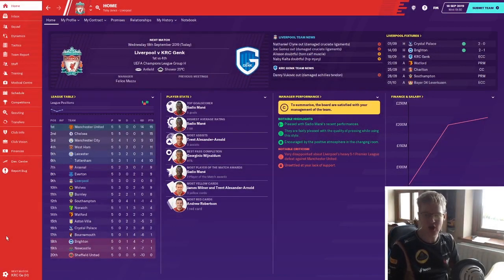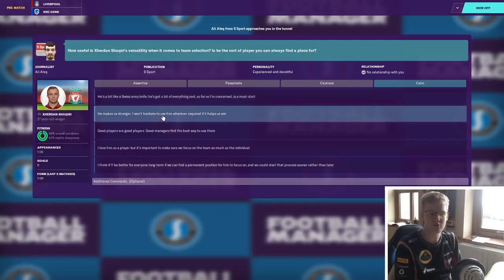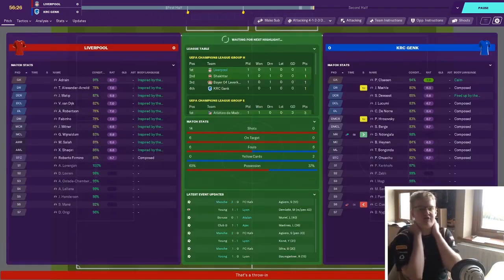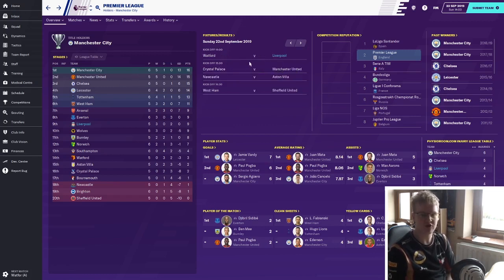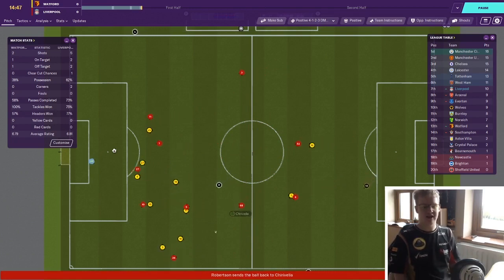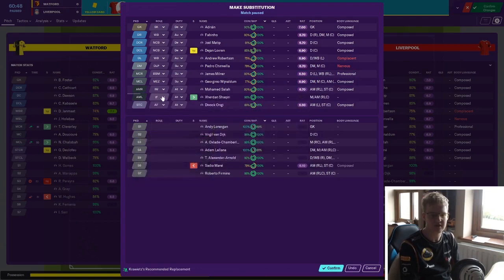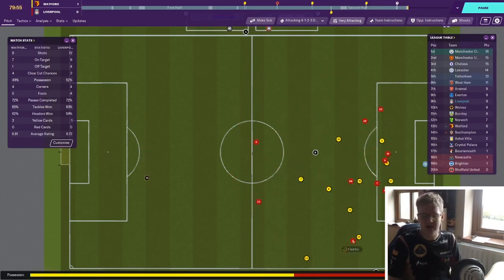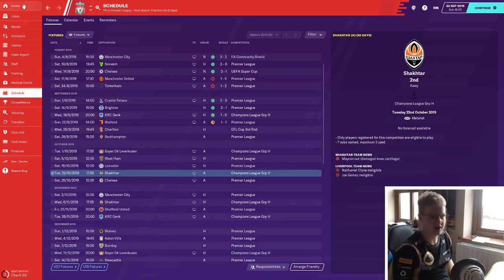STRUGGLING FOR GOALS | Football Manager 2020: Liverpool Beta Save – Part 5 (FM20 Beta Gameplay)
Football Manager 2020 is here! In part 5 of our FM20 Liverpool beta save, we take on KRC Genk in our first Champions League match of the new campaign, followed by a trip to Vicarage Road to play Watford in the Premier League!